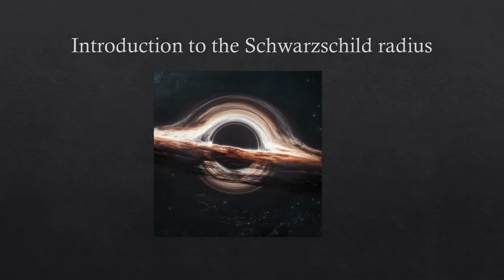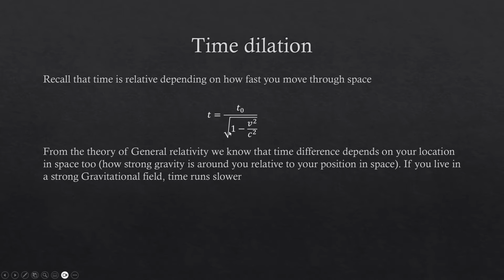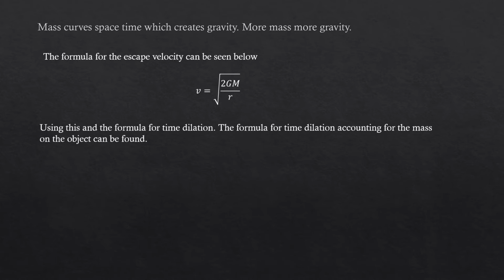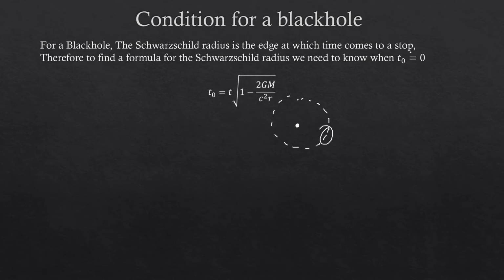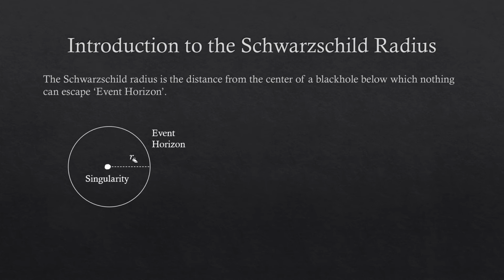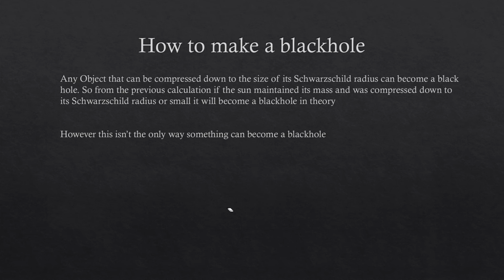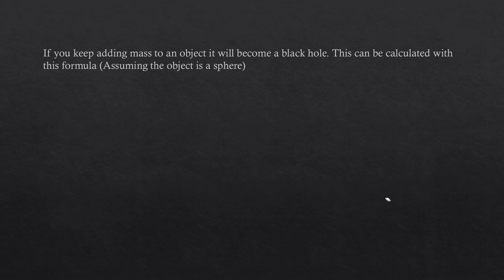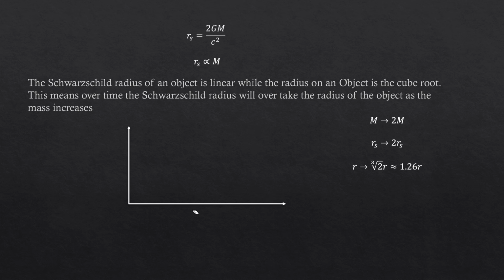Introduction to the Schwarzschild Radius